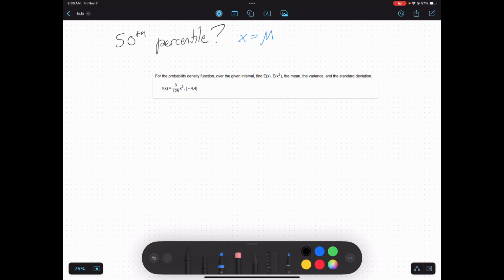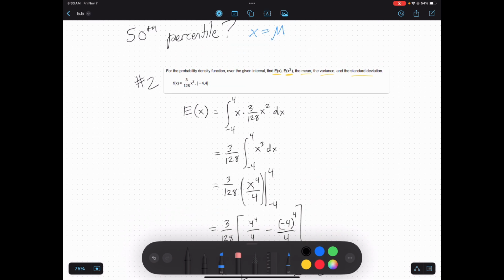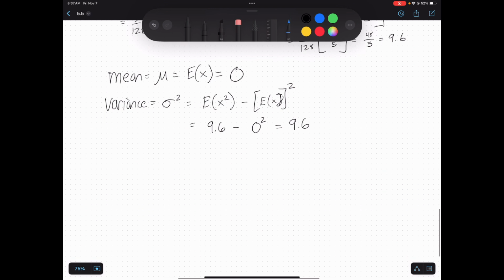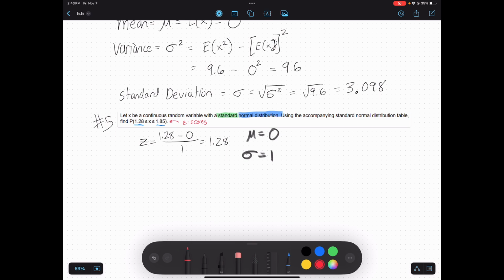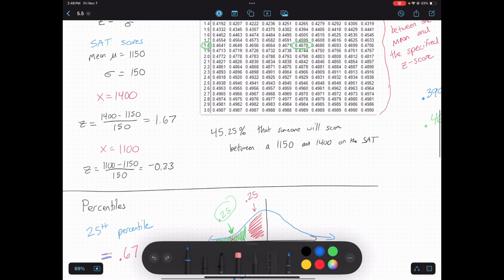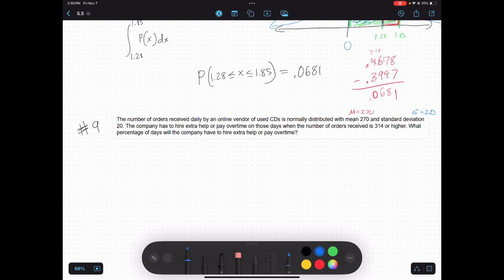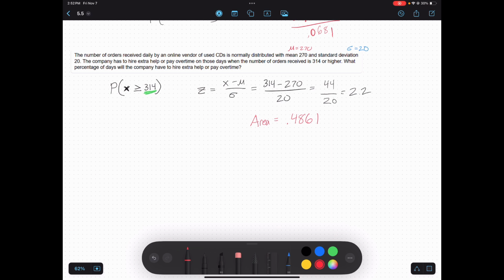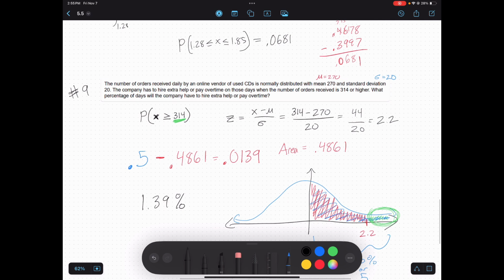5.5 Examples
Homework help for expected value, variance, and he normal distribution.